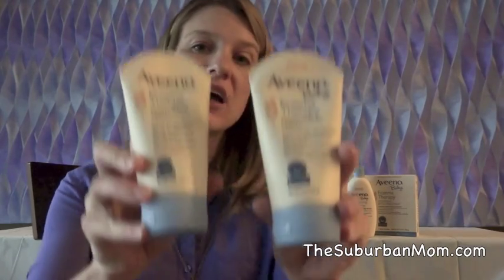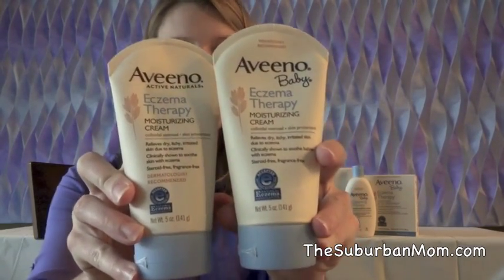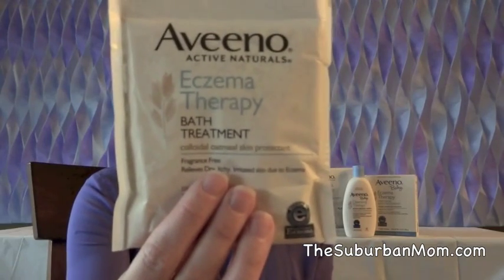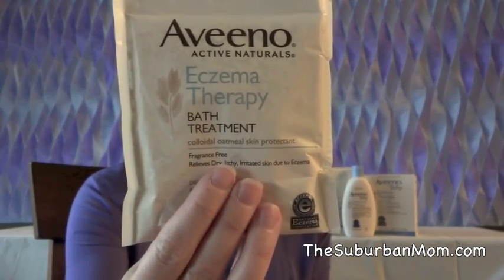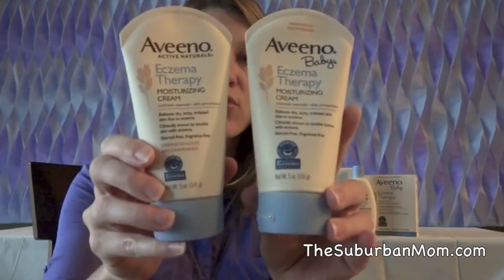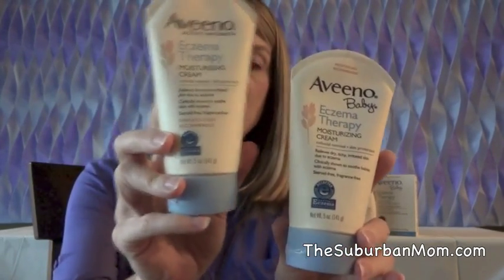Aveeno Eczema Therapy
Why my family uses Aveeno Eczema Therapy for our eczema skin